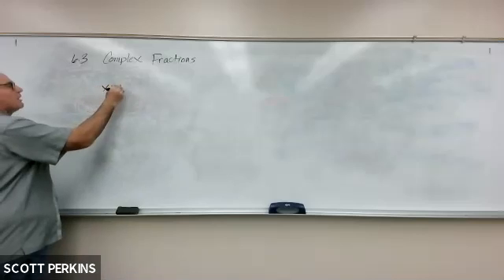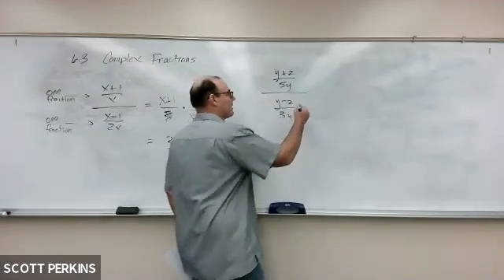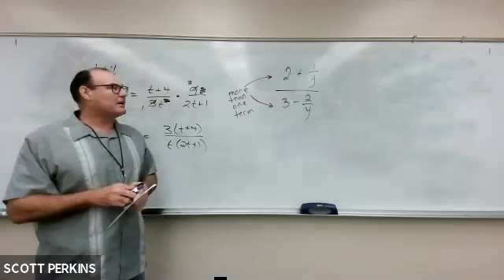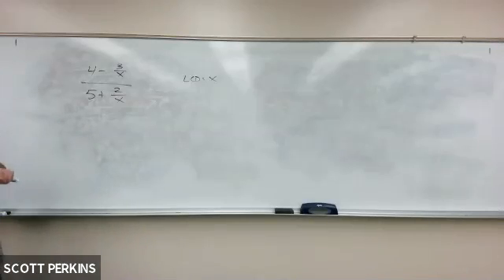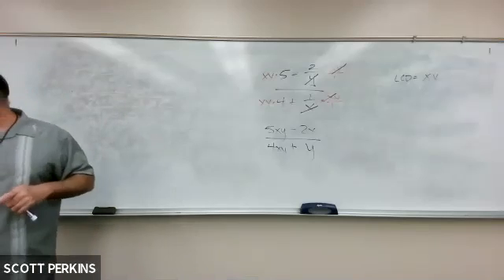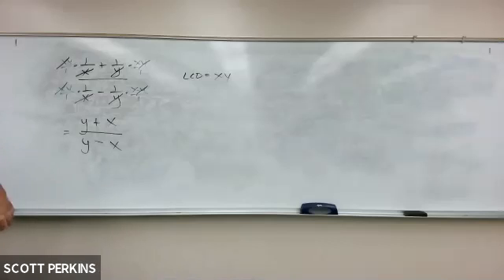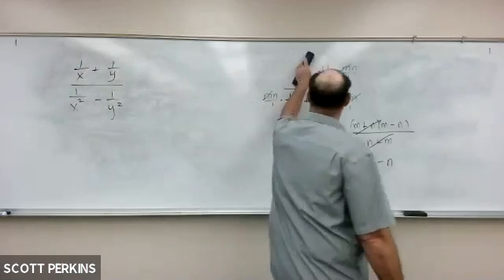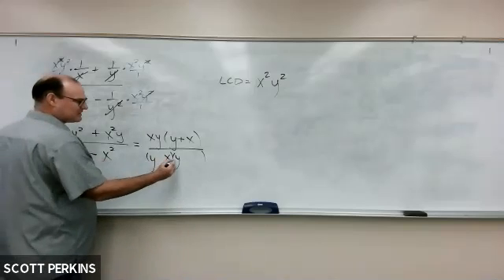MAT 1033 section 6.3 MW